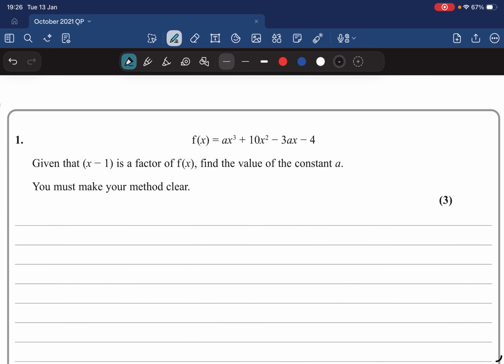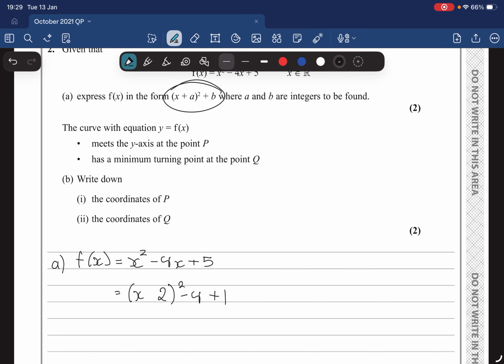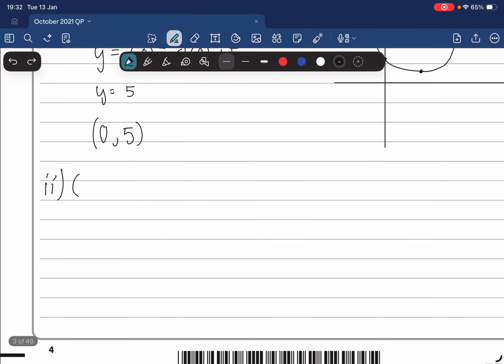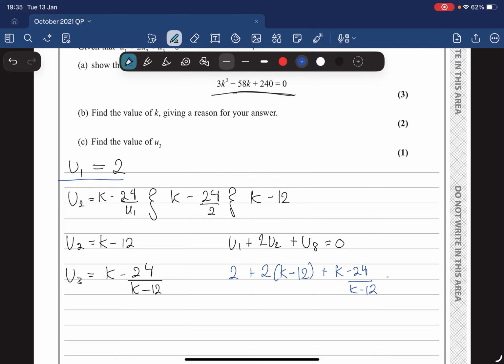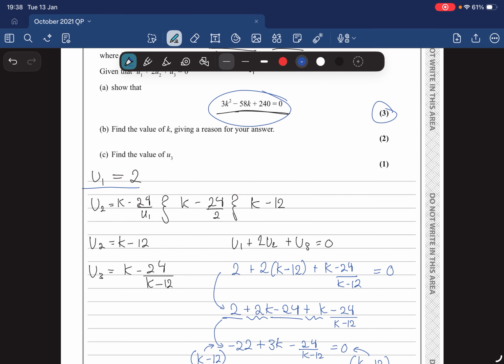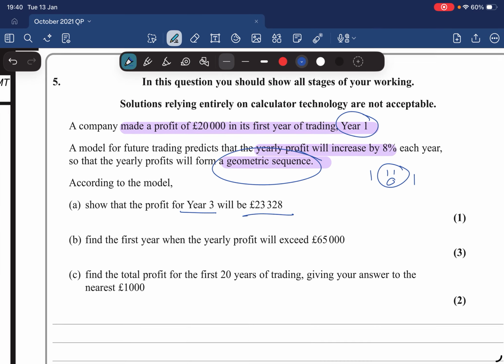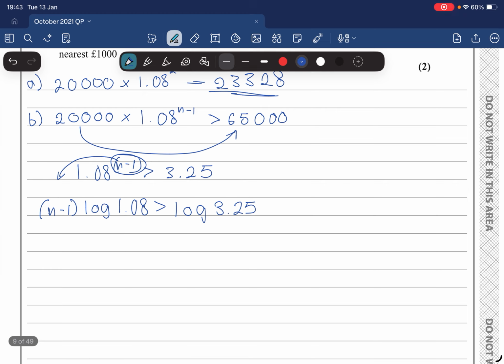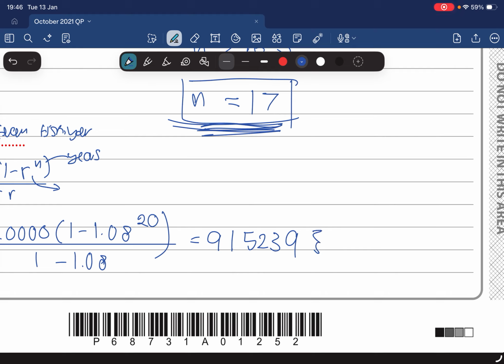2021 part 1 maths Edexcel paper 1